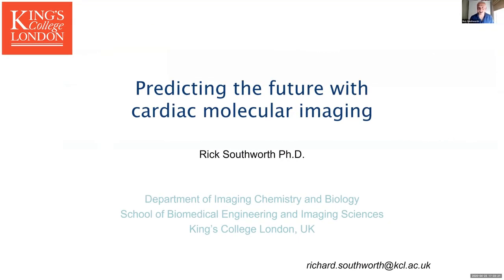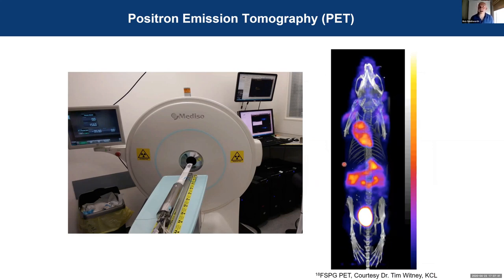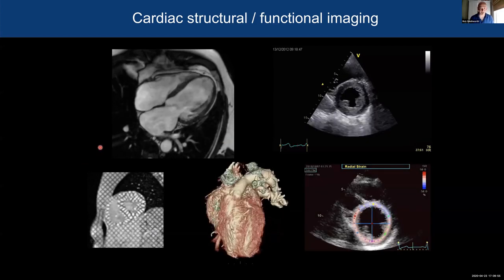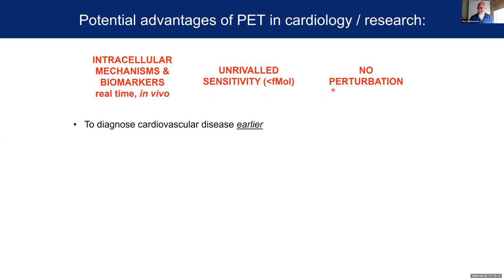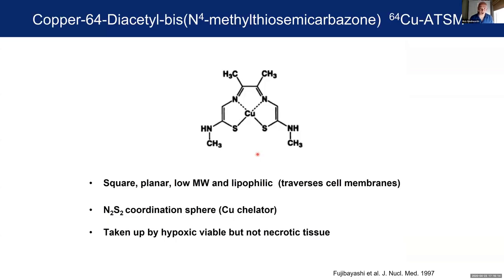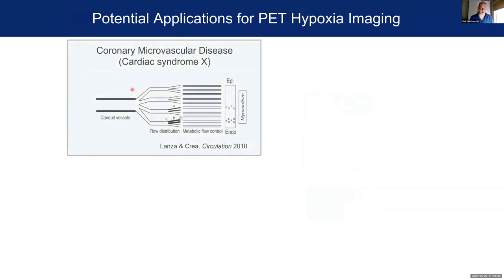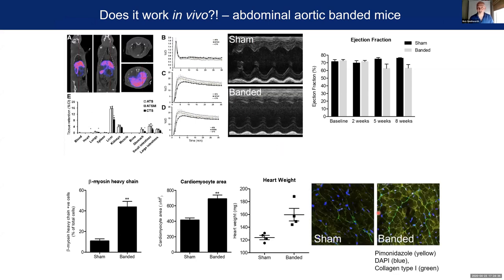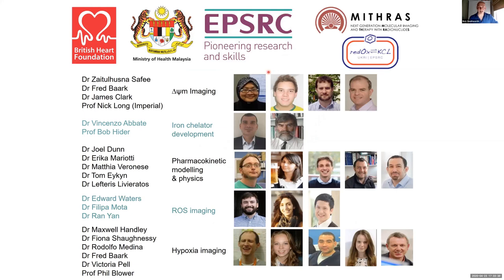Dr Rick Southworth - "Predicting the future with nuclear molecular imaging"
The nuclear molecular imaging technologies PET and SPECT are central to the early detection and stratification of cancer and neurological disorders, yet remain surprisingly underexploited in cardiovascular medicine and research. In this talk Dr Southworth outlines how these imaging techniques could potentially be used to detect cardiovascular disease in its earliest stages, provide new avenues for the personalisation of heart failure treatment, improve cardioprotection during cancer treatment and accelerate pharmaceutical drug development. He concludes with a description of a recent major advance in PET technology which could potentially be transformative in the field.